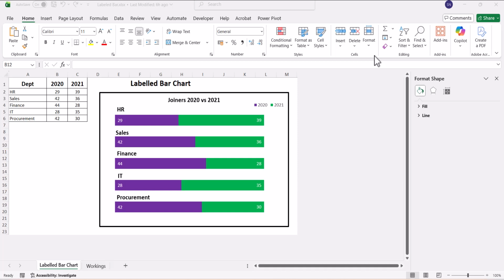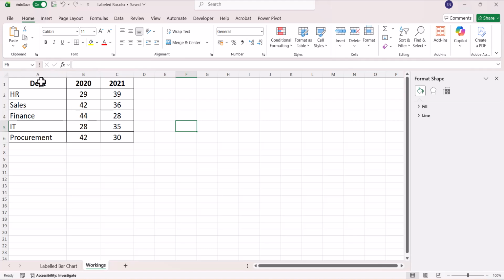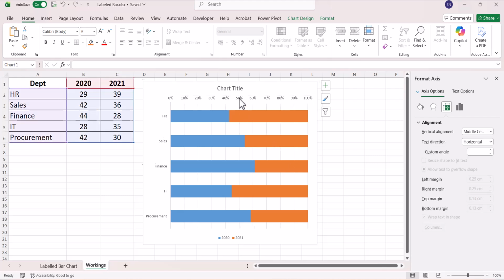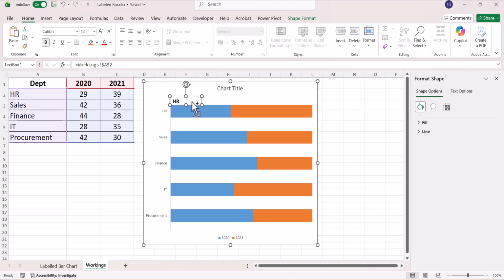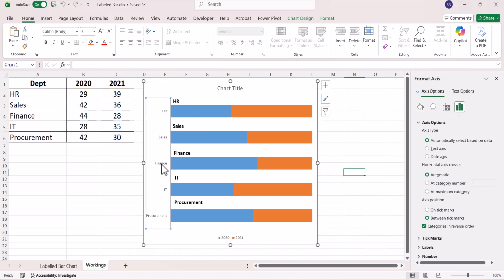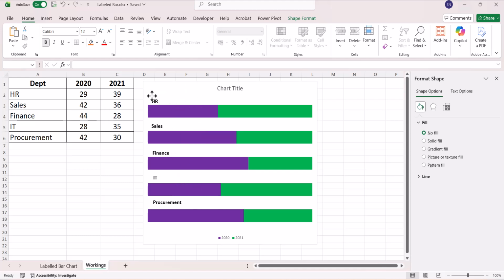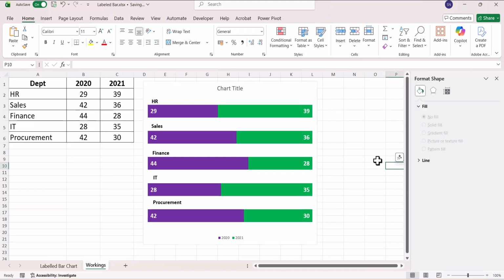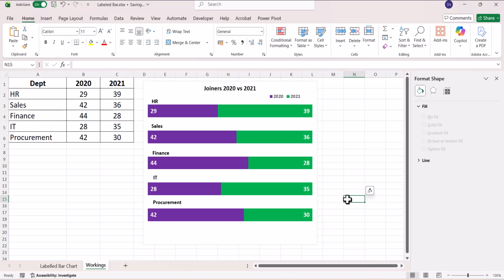Create Stunning Labelled Bar Charts in Excel in 5 Minutes🔥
Professional Excel Chart Design Tutorial (Beginner Friendly) | How to Make Modern Bar Charts in Excel with Data Labels

Want to create professional bar charts in Excel with labels? In this step-by-step Excel tutorial, you’ll learn how to design modern and visually appealing labelled bar charts for dashboards, presentations, reports, and data visualization.

This Excel chart tutorial covers:
✔ How to create a bar chart in Excel
✔ Adding custom data labels
✔ Professional chart formatting techniques
✔ Making Excel charts look modern
✔ Improving dashboard visuals in Excel

Whether you're a beginner or an advanced Excel user, this tutorial will help you create clean, presentation-ready charts quickly and easily.

Perfect for:

Excel beginners
Data analysts
HR reporting
Business dashboards
MIS reporting
Data visualization projects

excel shorts
excel tutoring
excel formula
ms excel
excel tricks
developer excel
excel tips and tricks
data entry
Excel DataVisualization
Excel Mastery
ExcelReporting
advance excel
excel formula hacks
excel tutorial
excel vlookup
print titles in excel
short excel
data tab
excel formulas
Excel infographic chart, Column icon chart Excel, Excel dashboard charts, Excel data visualization, Excel charts tutorial, Icon charts in Excel